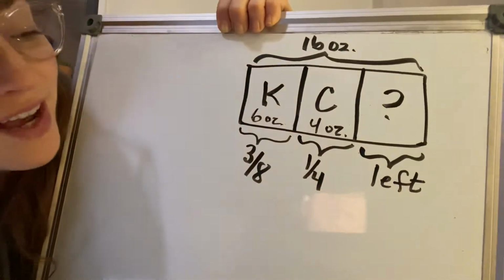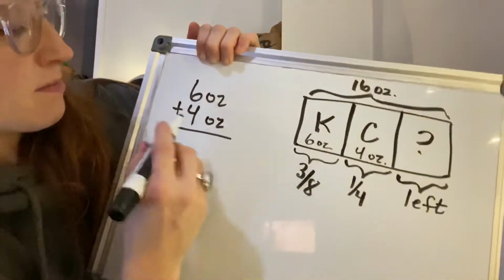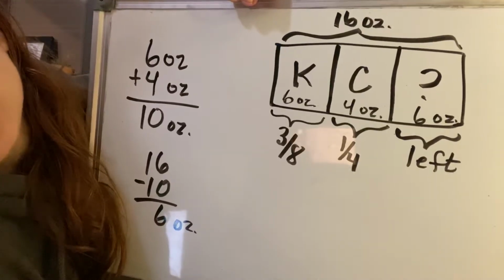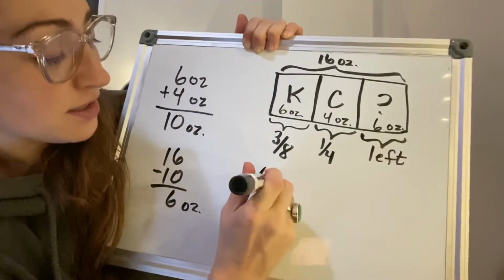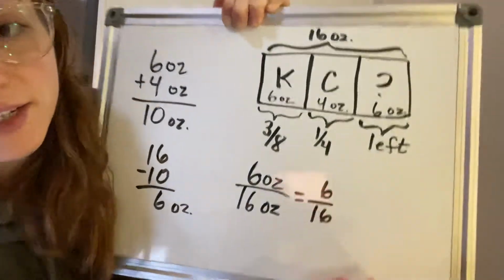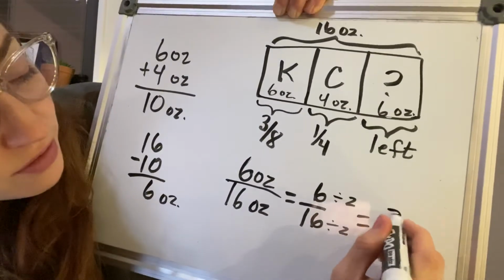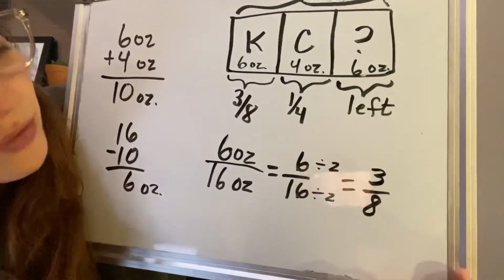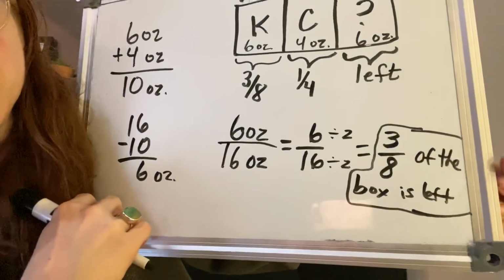U6 L21 Problem 1 (part 2)